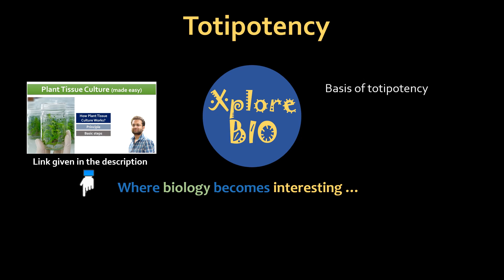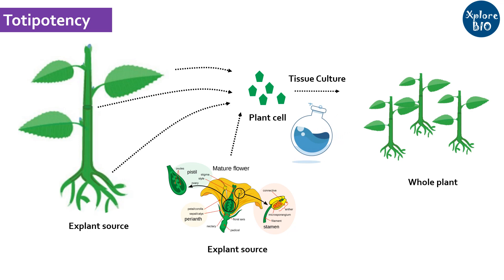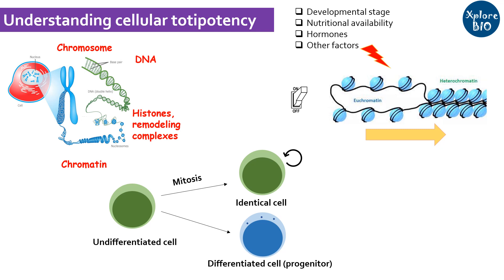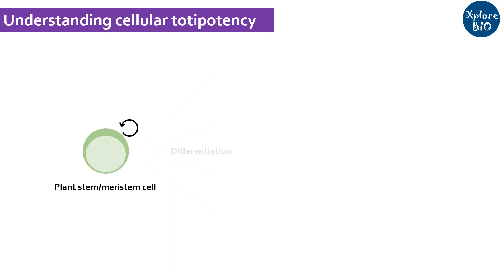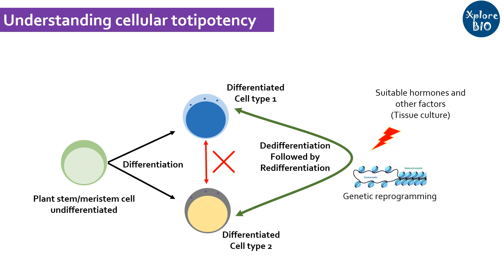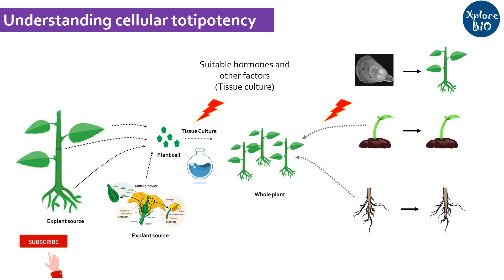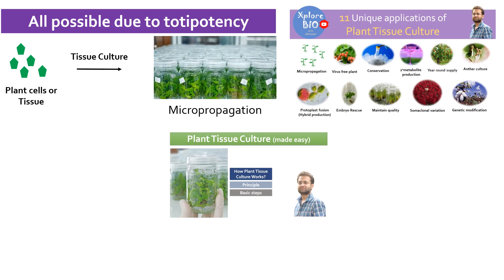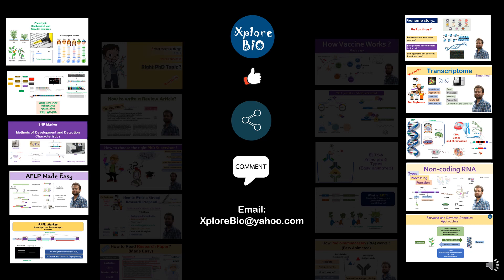Totipotency (cellular totipotency). Differentiation, Dedifferentiation, Re-differentiation.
What makes any plant cells capable of producing a whole new plant? What is the basic science behind it? Learn about an interesting ability of plant cells in this video. Totipotency Differentiation Dedifferentiation Redifferentiation.